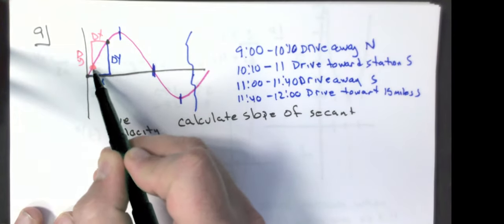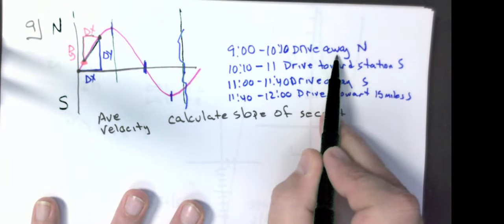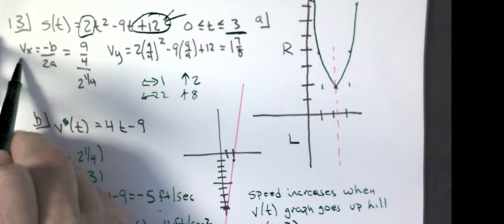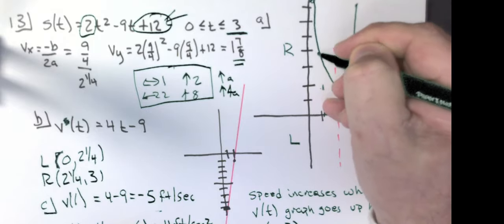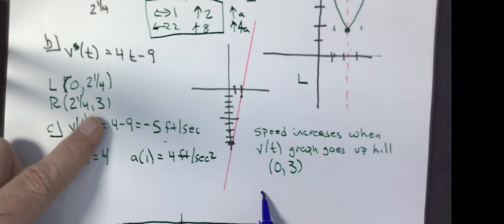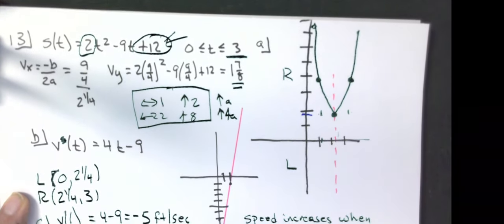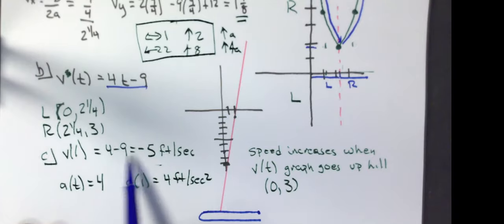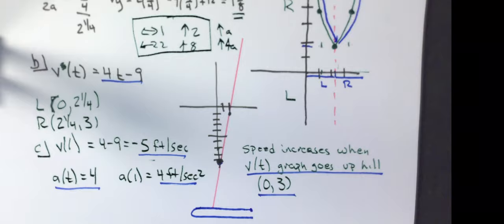M251 3.6B Examples